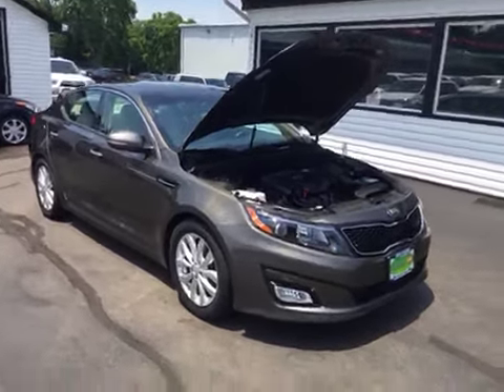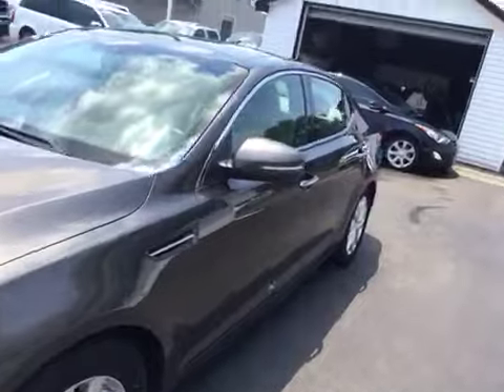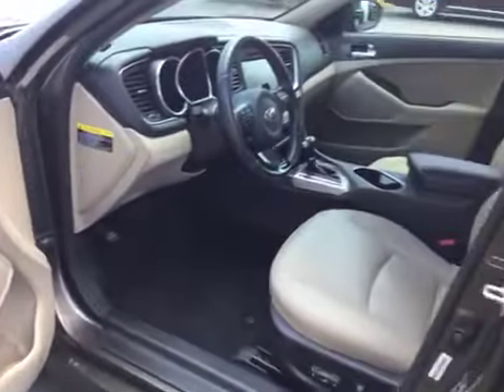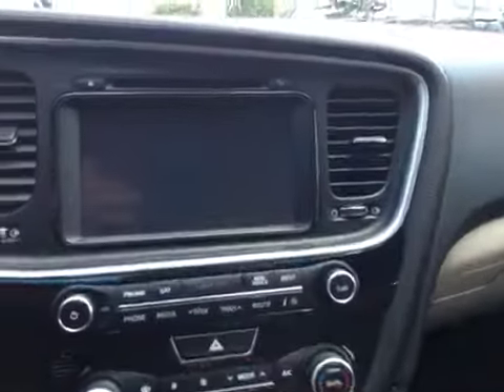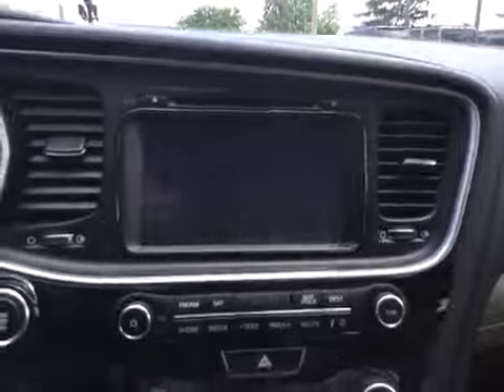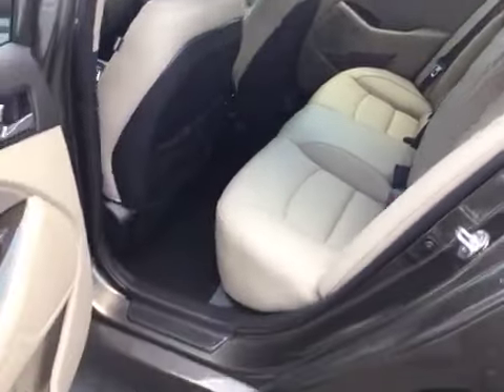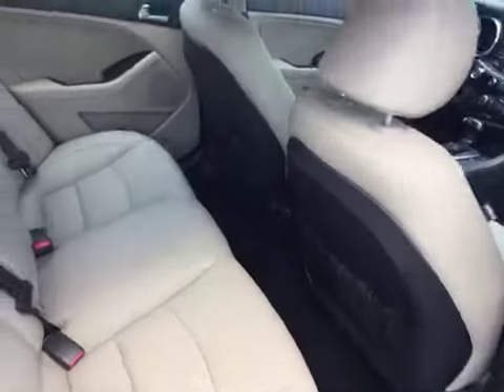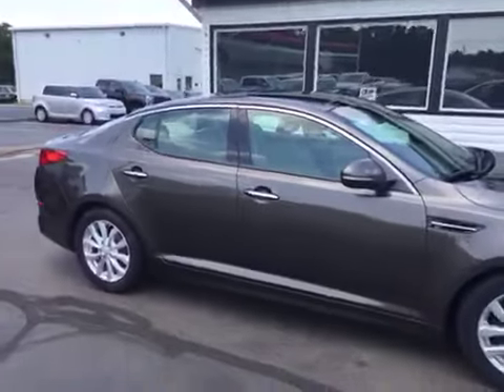2014 Kia Optima Used Car Franklin, OH Mid-Towne Auto Center